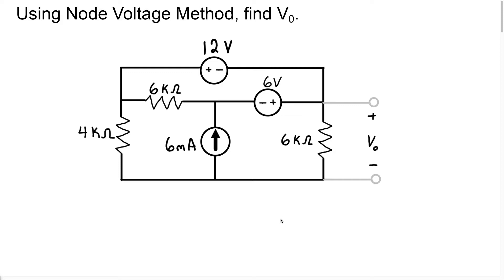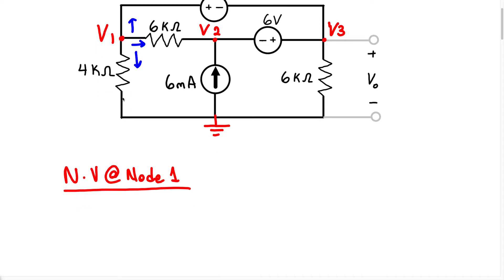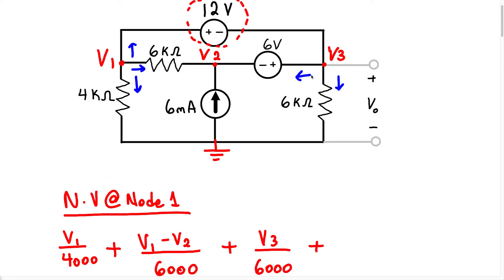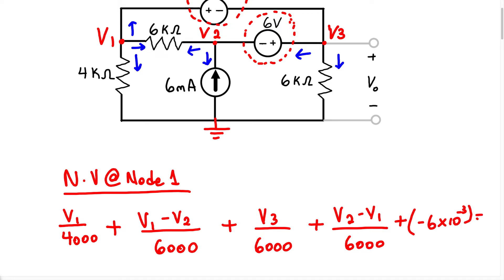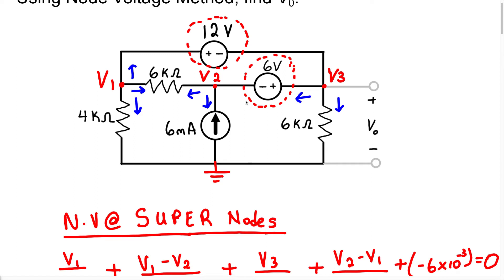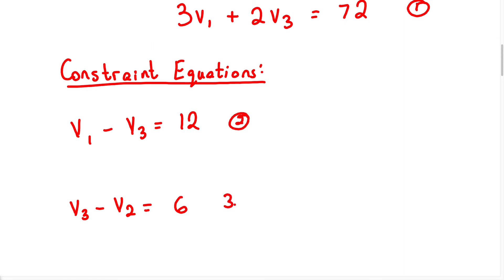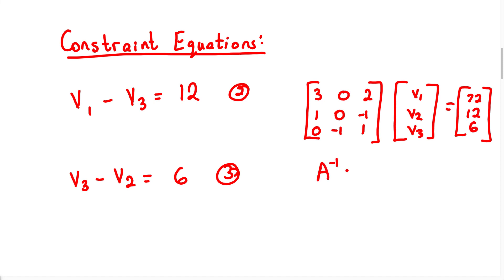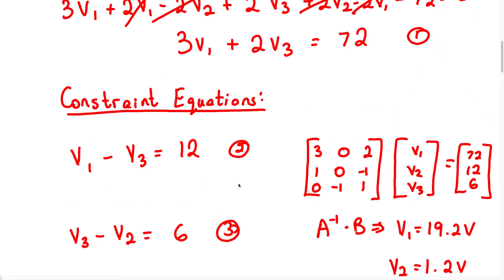Node Voltage Method (Problem #23) - (Super Node #7)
In this video, we are introducing the Node Voltage Technique. We will break down what "Node Voltage" really means. Then we will continue to analyze the circuit using the Node Voltage Method. We will learn that the Node Voltage Method is very similar to Kircchoffs Current Law (KCL). The Node Voltage Method is one of my favorites because it allows us to use a systemic way to solve problems. When using the Node Voltage Method, we have fewer equations to write! This is an example video on Node Voltage. We will do ALOT more examples on Node Voltage.